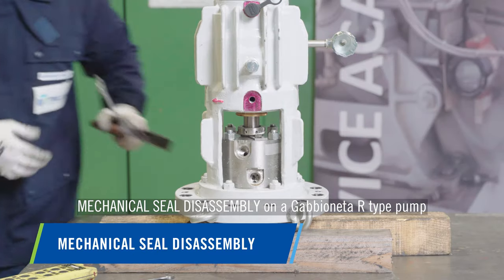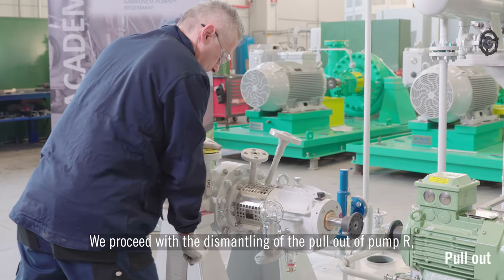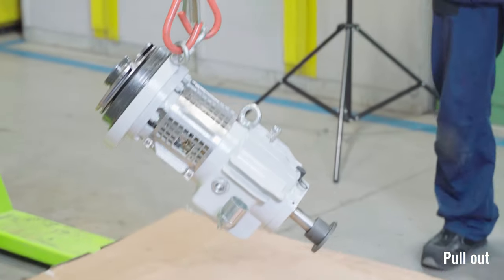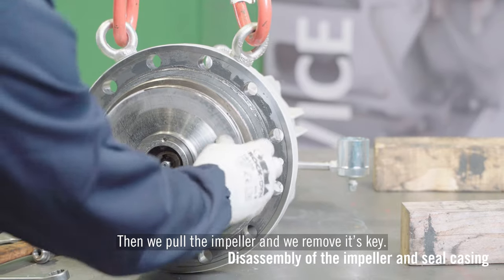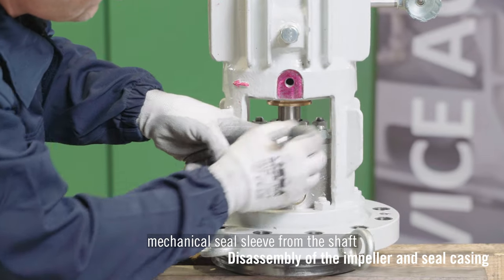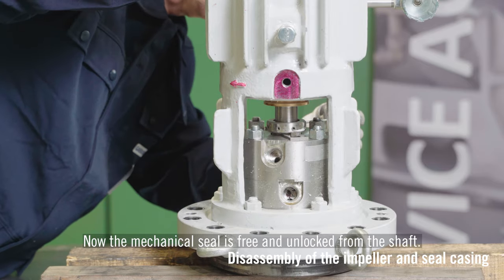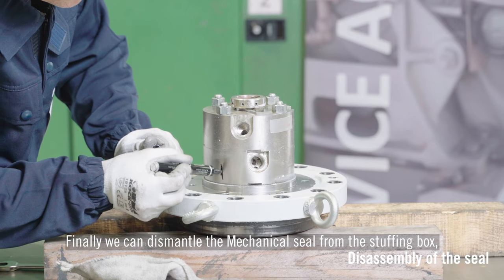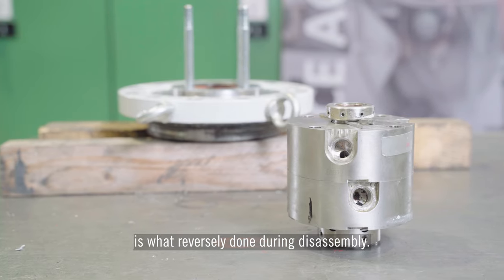Gabbioneta Pumps® - R-Type Mechanical Seal Disassembly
In this video the mechanical seal disassembly is meticulously described step by step using our Gabbioneta R-type pump.